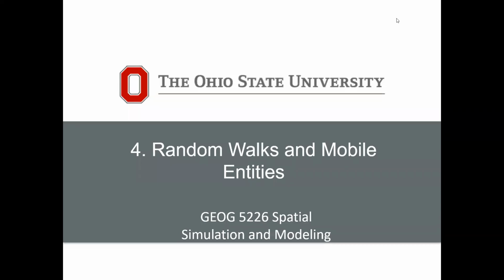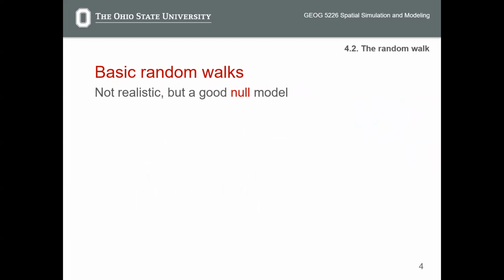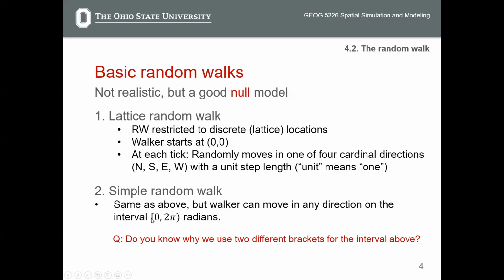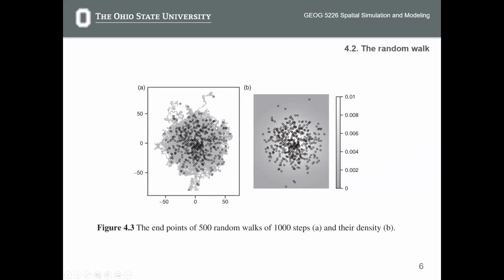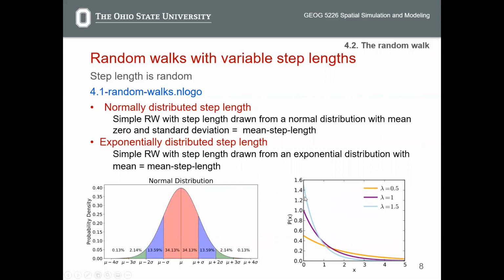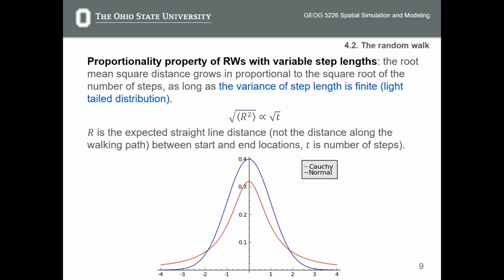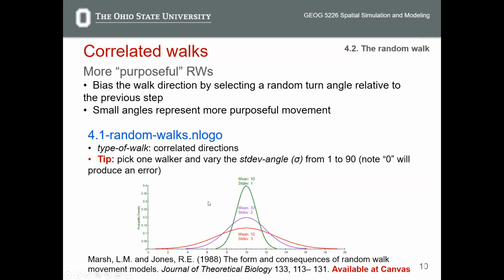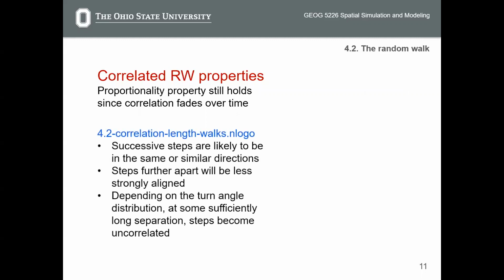Ch4 Lecture1 P1